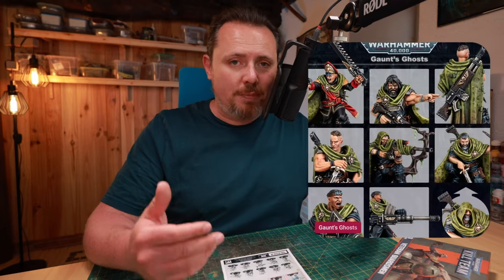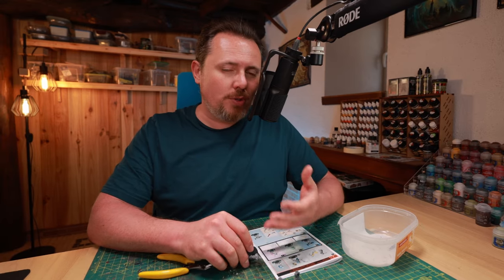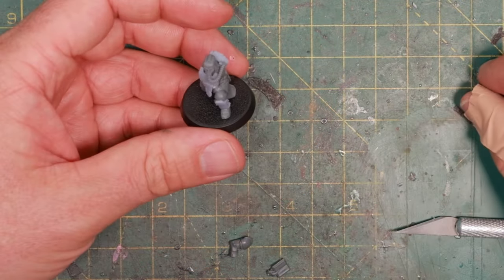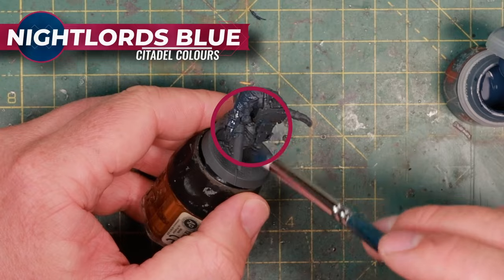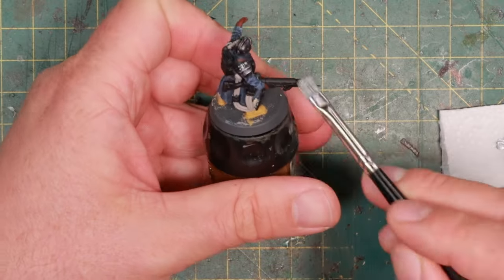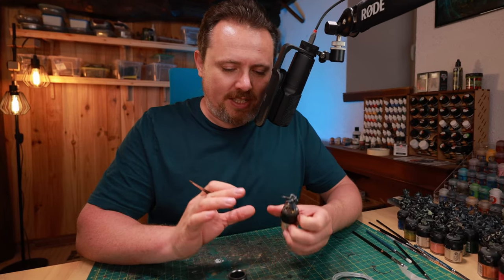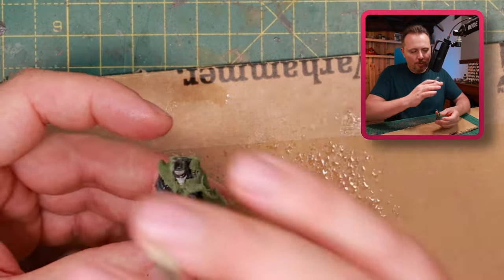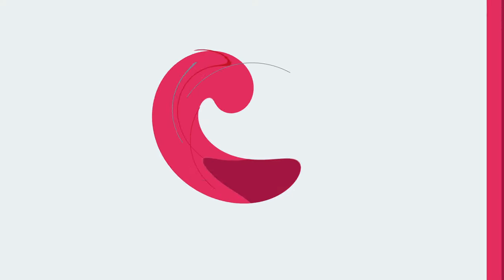Krieg Ghosts - Gaunt's Ghosts conversion to Death Korps of Krieg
My Death Korps of Krieg is growing with the addition of Gaunt's Ghosts. Of course I have converted them completely to fit in with the rest of the cannon fodder that walks the Warhammer 40.000 battlefield.

I tried to keep the positions as close as possible to the original models and I think it worked out alright! They are all recognisable as the individual models that they represent and still they look like real Death Korps of Krieg.

The pieces from Tiny Legend really make this such an easy conversion.

The kit I used for this kitbash is the Storm Trooper Bundle this works great for the Kasrkin and Tempestus Scions as well.

The paint scheme finishes the whole concept with a unique midnight blue that none of my other miniatures have. This shows their veteran status.

Paints used in this video:
Nightlords Blue
Stormfang
Contrast Black Legion
Rakarth Flesh
Zamesi Desert
Flayed One Flesh
Doombull Brown
Runelord Brass
Stormhost Silver
AK Rust Streaks
Contrast Militarum Green
Corax White
Stirland Mud
AK Panelliner
AK Puddles

Chapters:
0:00 Converting Gaunt's Ghosts to Krieg
9:58 Painting Gaunt's Kriegers
17:45 Sculpting the cloaks
22:50 End result